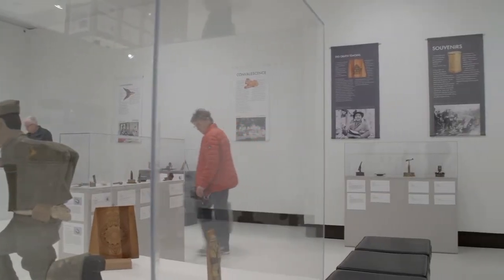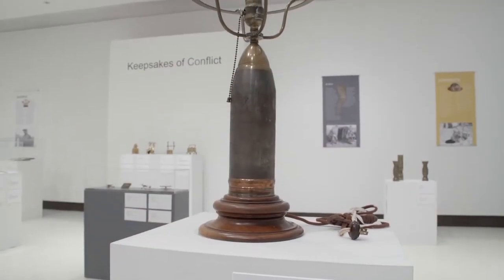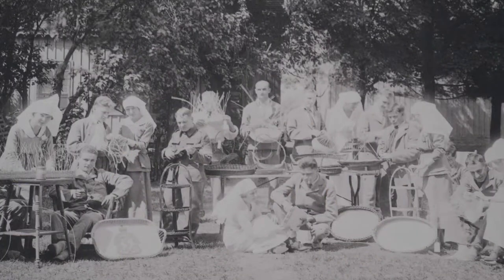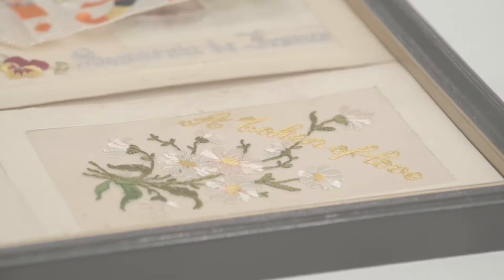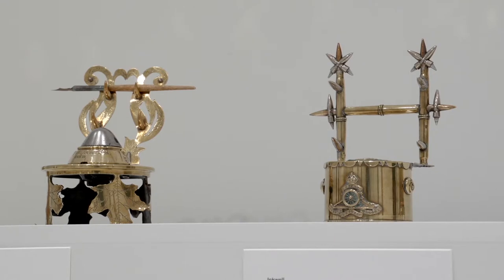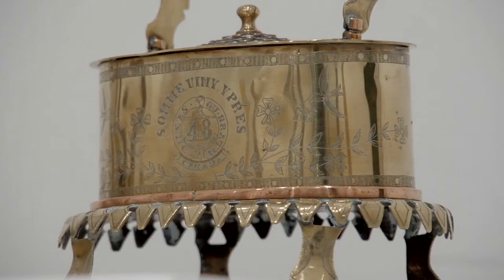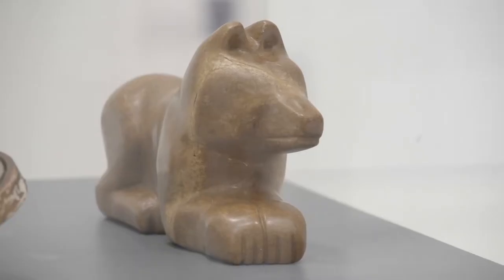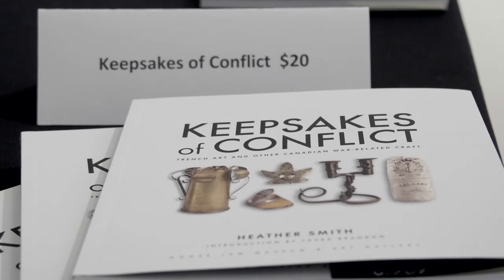Must See Canadian Trench Art - Keepsakes of Conflict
Covering the Local News of Swift Current and Southwest Saskatchewan. In this Special Feature we profile the Trench Art exhibition of Keepsakes of Conflict presented by the Art Gallery of Swift Current.

The 100th anniversary of the First World War has been an opportunity to examine the little studied area of Canadian craft related to war. Trench art is a tradition of creating wartime souvenirs that date back to the early eighteenth century and which continue to this day. The pieces exhibited in this show often reflect the very personal stories of individuals behind the experience of war. From major collections across Canada.

Trench Art is defined as any item made by soldiers, prisoners of war and civilians, from war material directly, or any other material, if it and they are associated with armed conflict or its consequences.  Organized by MJMAG – Guest Curator Heather Smith.

Trusted news personality Carol Andrews has anchored Southwest TV News for 13 years providing local news and information from across Southwest Saskatchewan including the communities of Eastend, Gravelbourg, Herbert, Kyle, Leader, Maple Creek, Morse, Shaunavon, Swift Current and Val Marie. and on SaskTel Max Local on Demand Channel 47.